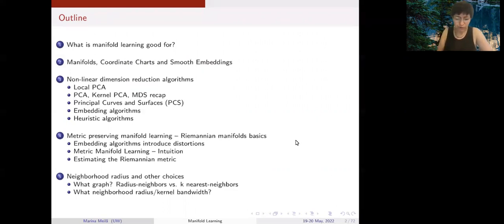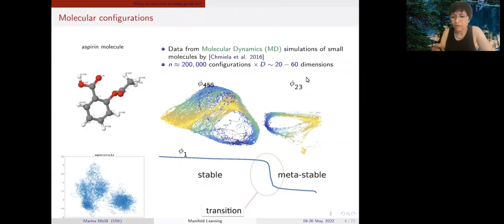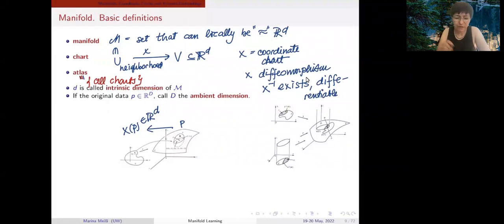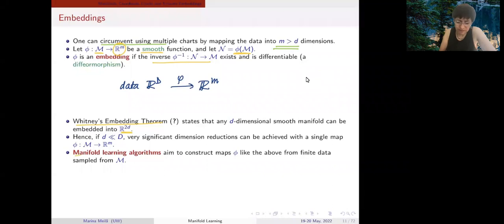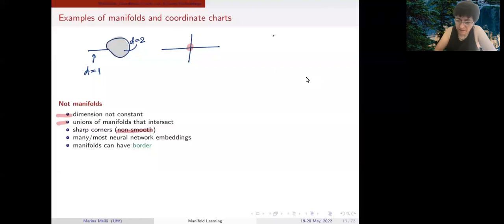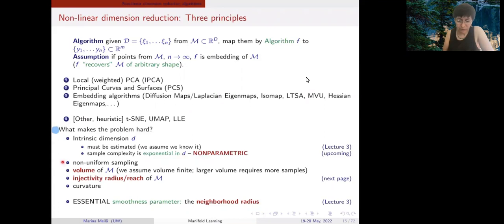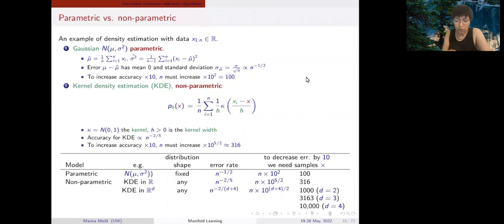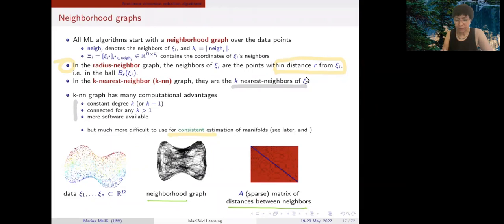A tutorial on Manifold Learning for real data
Marina Meila, University of Washington
May 19, 2022